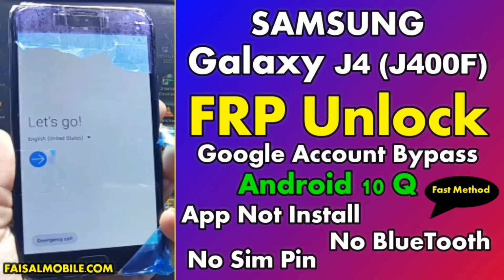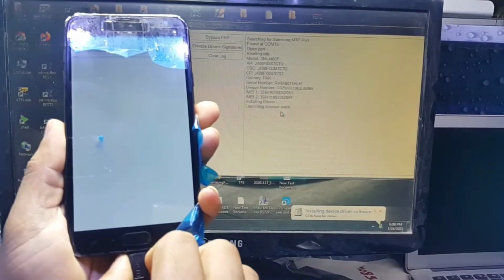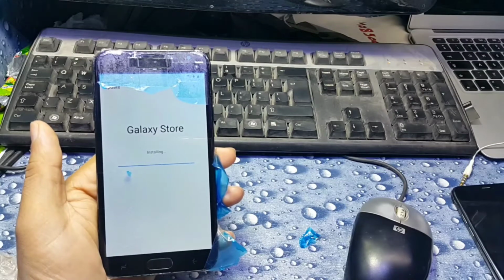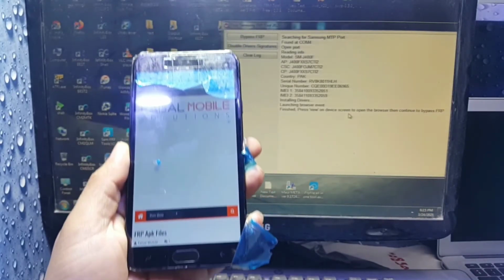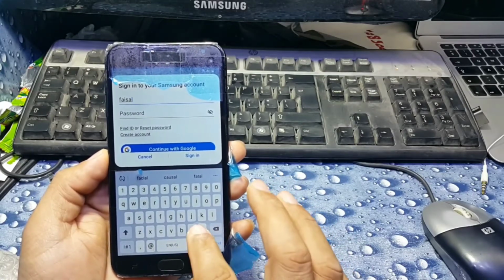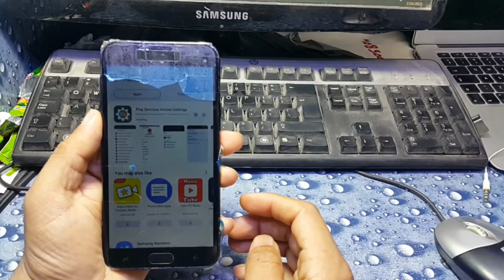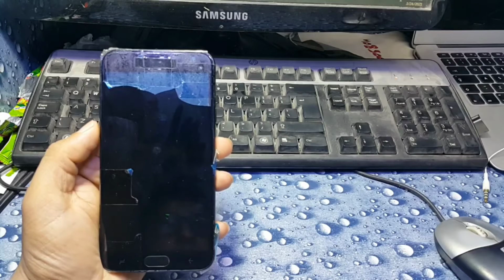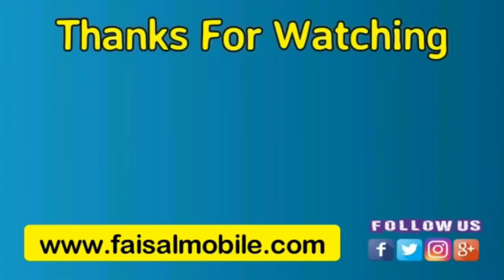Samsung J4 GOOGLE/FRP BYPASS Android 10 Fast Method 2021 || App Not Installed || No Sim || 100% Done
in this video, I'll show you How To Samsung J4 GOOGLE/FRP BYPASS Android 10 Fast Method 2021 || App Not Installed || No Sim || 100% Done, this method also works on All Samsung android 10

Samsung Galaxy J4 (j400f) Frp Unlock Google Account Bypass Android 9 Pie Last Method 2020 Without Pc